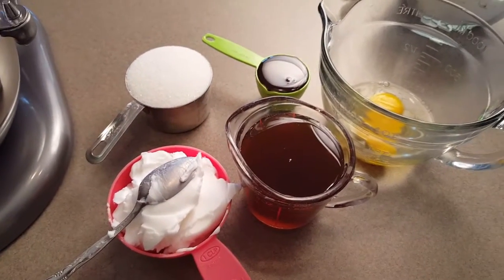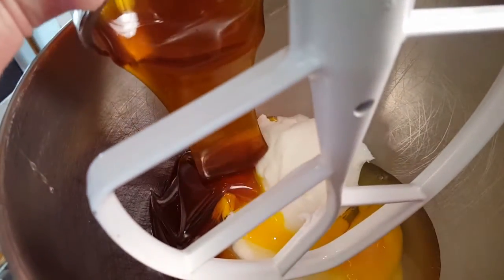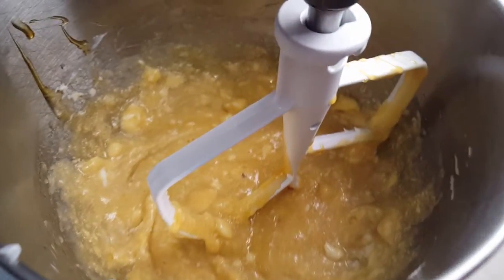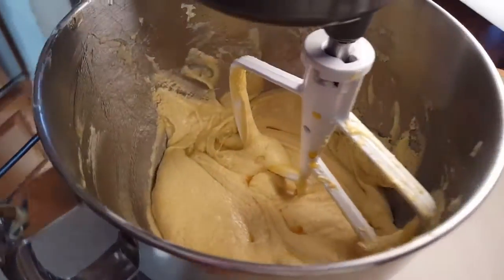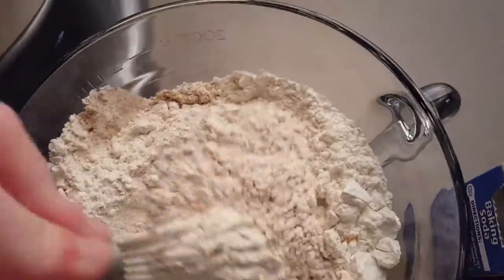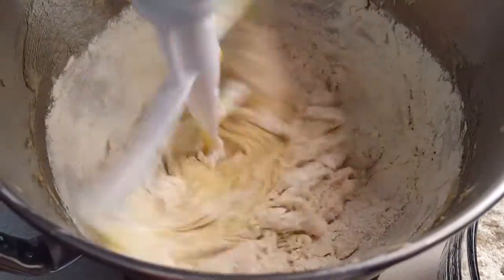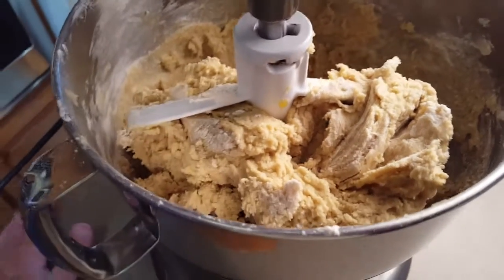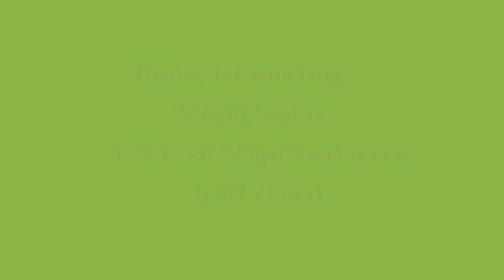Volume 5 Gingerbread Part 1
Gingerbread week is upon us!
2WestEndGirls mix dough for their gingerbread houses.